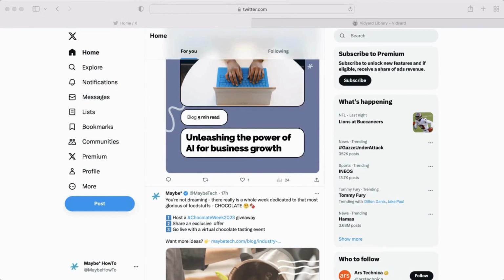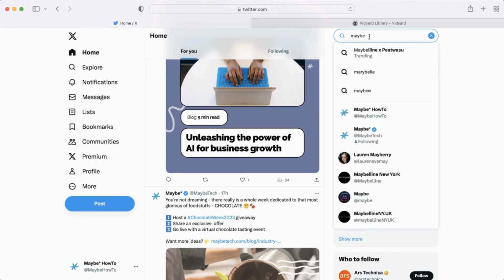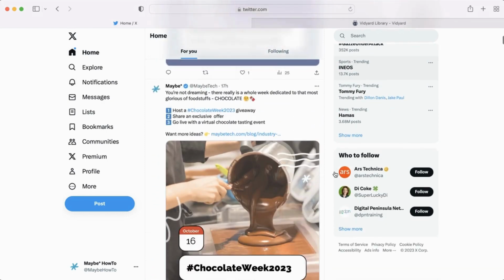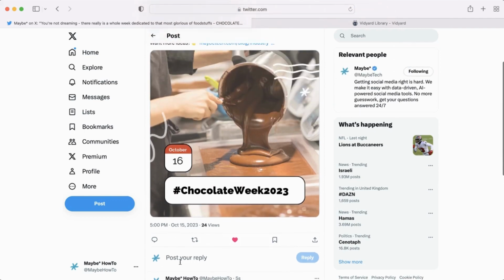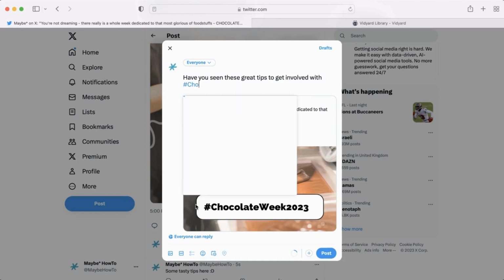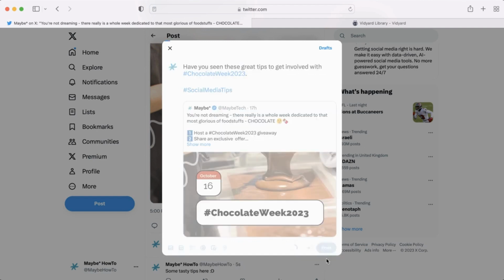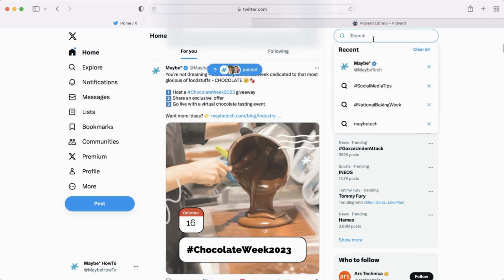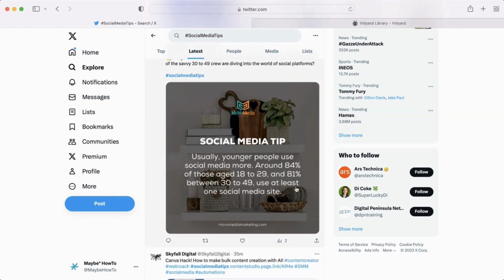How to engage on X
Ready to get into it on X? Here Hannah shows you how to engage, whether you want to like, repost or reply, and how to find relevant content and feeds to engage with. Let's go.